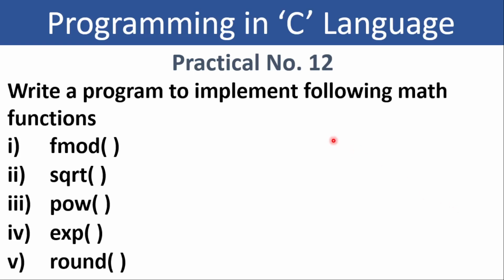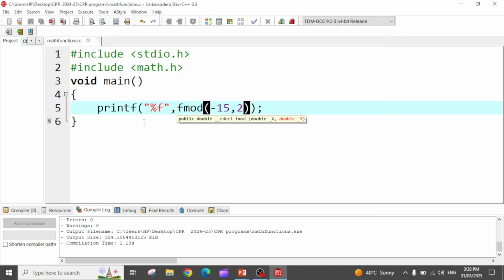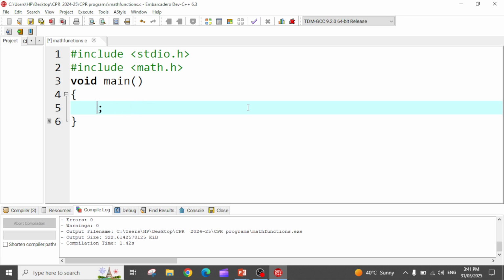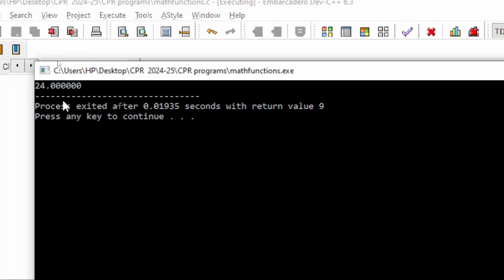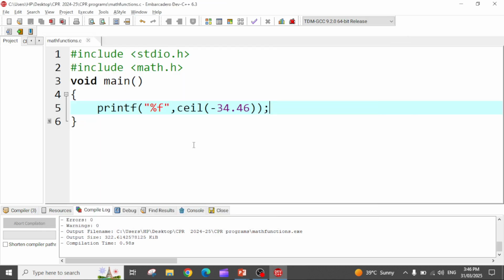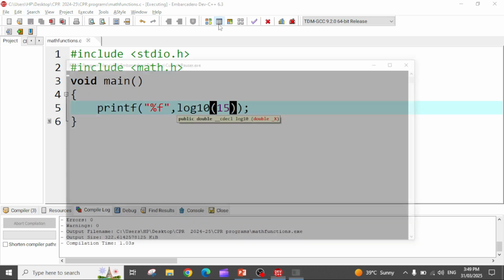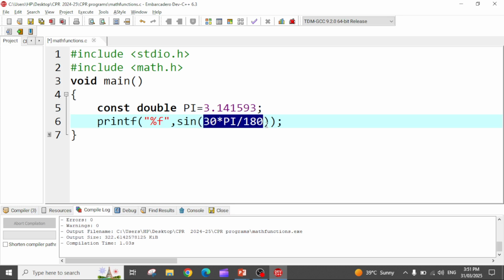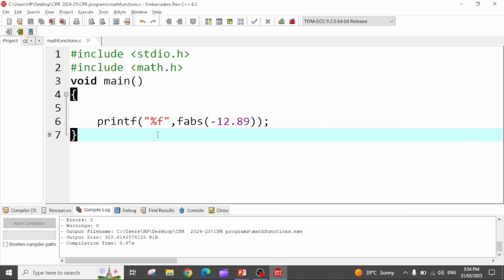C Programming - Math Library functions (math.h)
This video demonstrates use of different mathematical operations using library functions under math.h